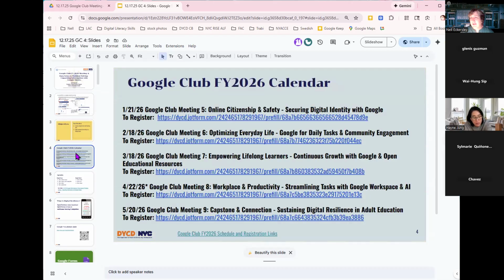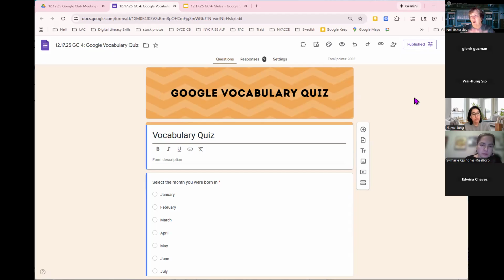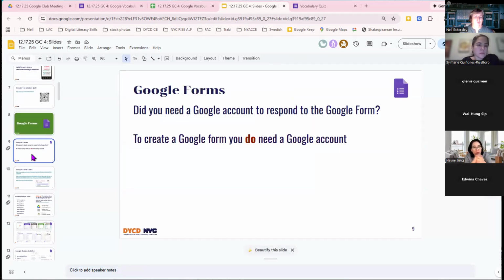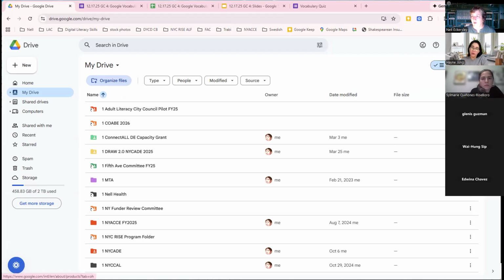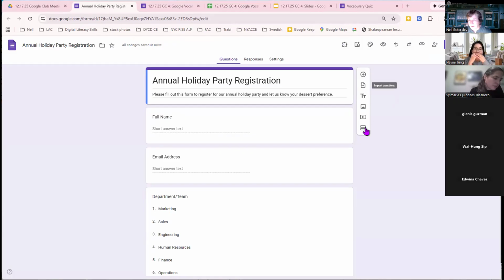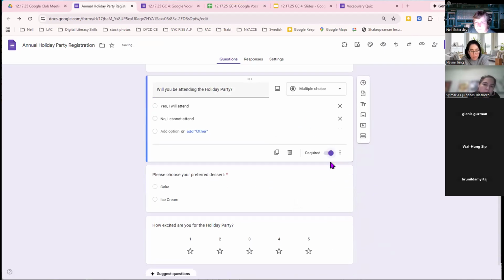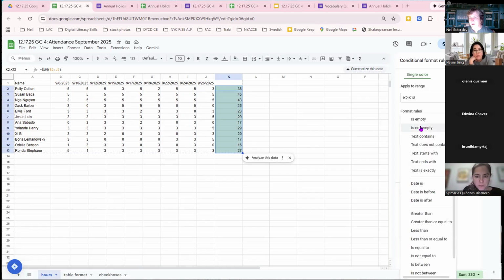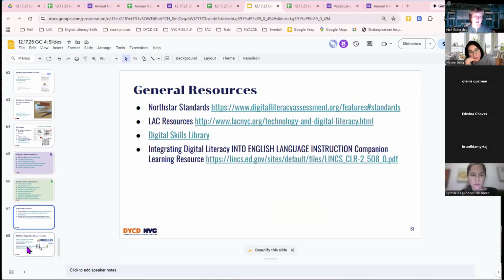Google Club FY2026 Meeting 4: Data Sense & Problem Solving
Google Club Meeting 4: Data Sense & Problem Solving - Unpacking Information with Google Sheets